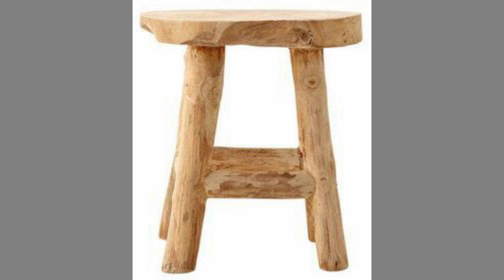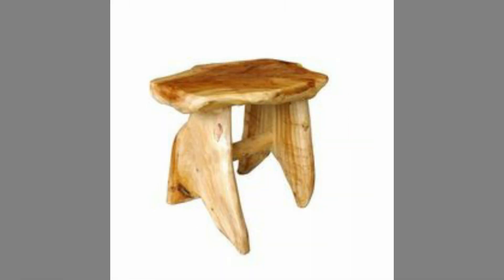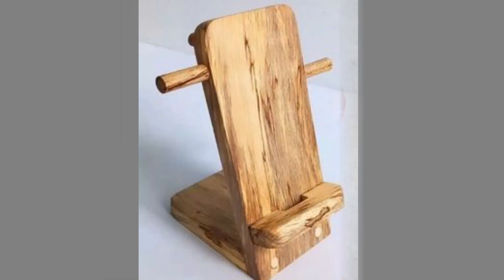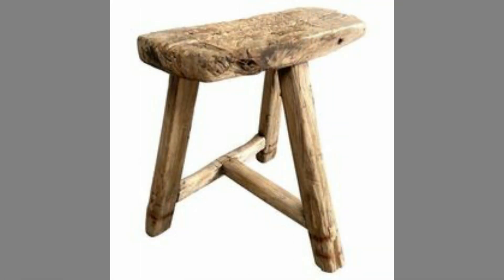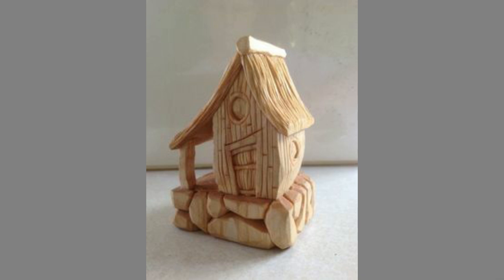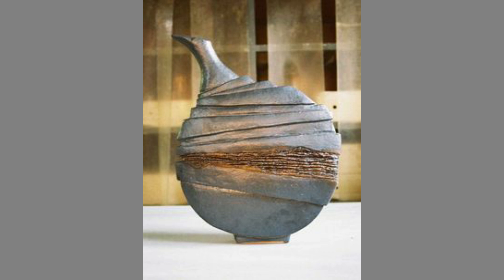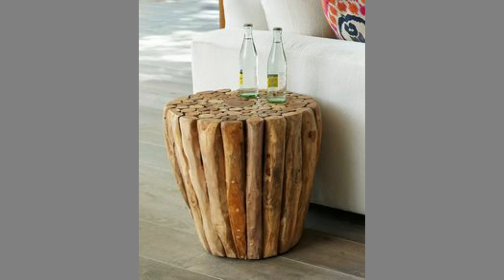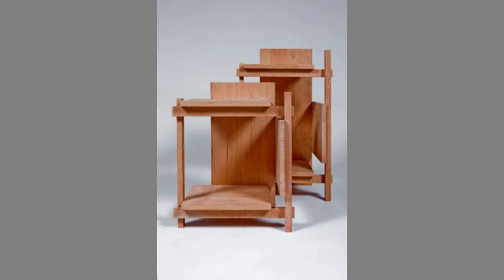Profitable Woodworking project ideas for Profit: Top Projects to Make and Sell/Stylish woodworking